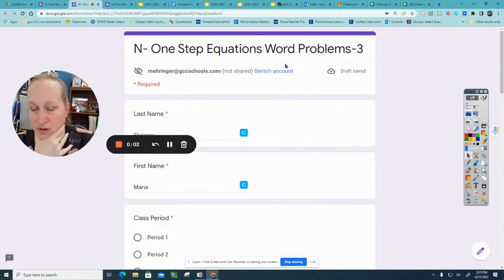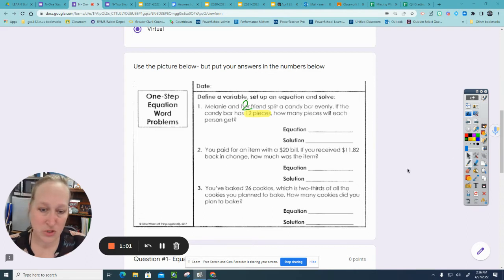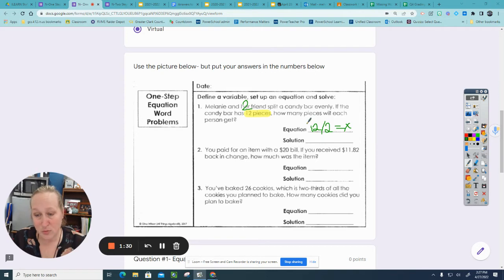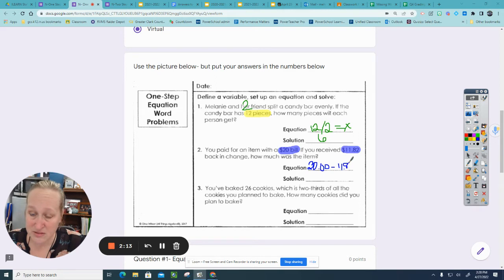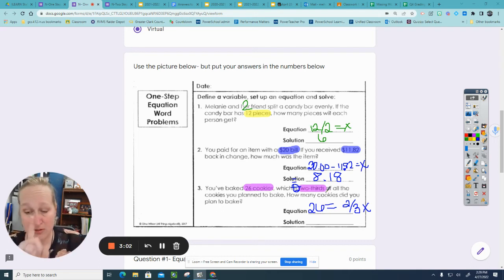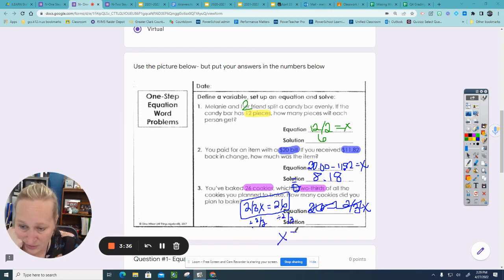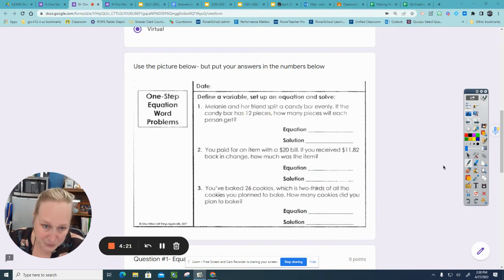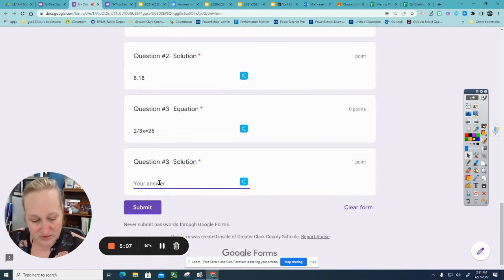N One Step Equations Word Problems 3